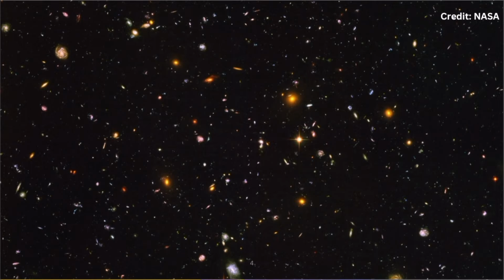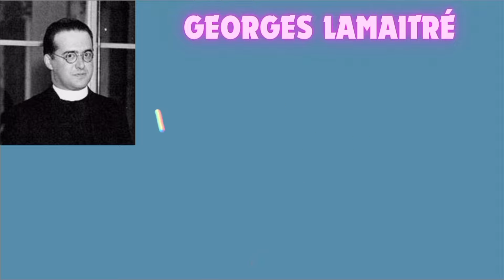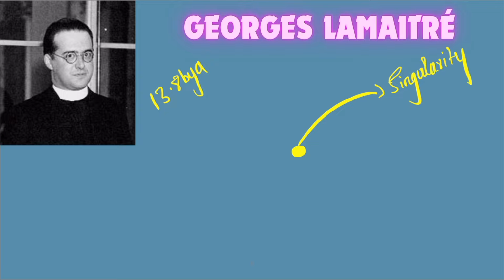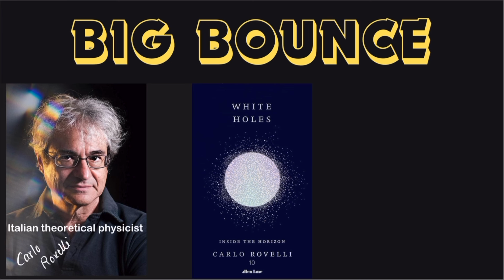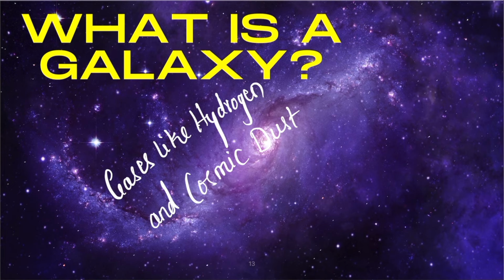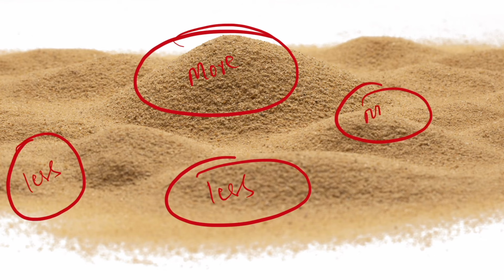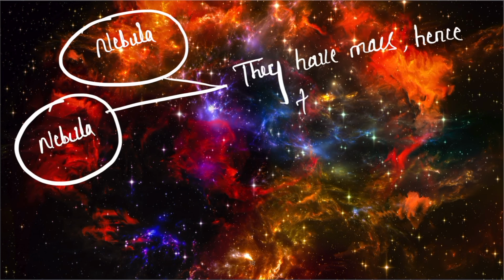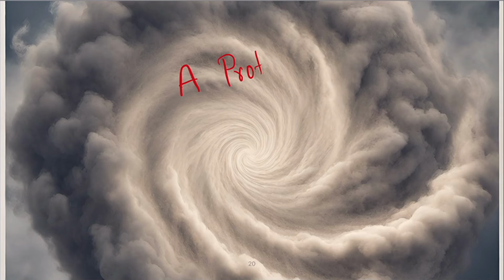2. Geography for UPSC: Big Bang and Nebular Hypothesis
This is the second video in our Geography Series. In this video, I have discussed the process of formation of the Universe and Stars.